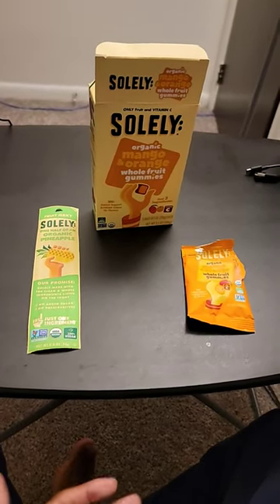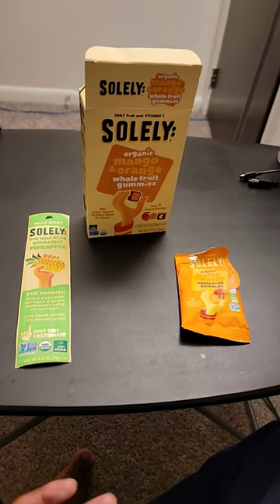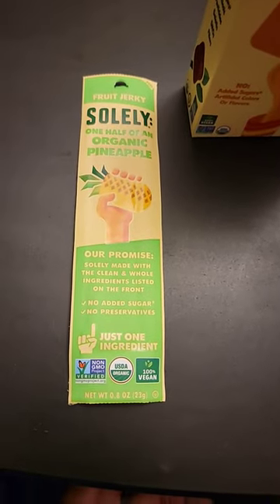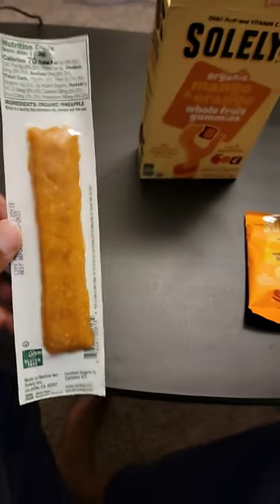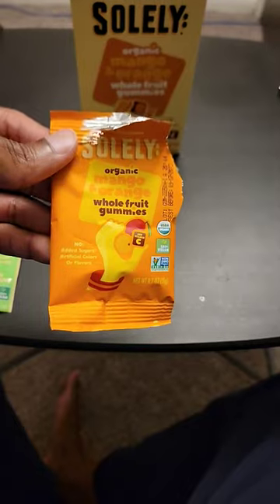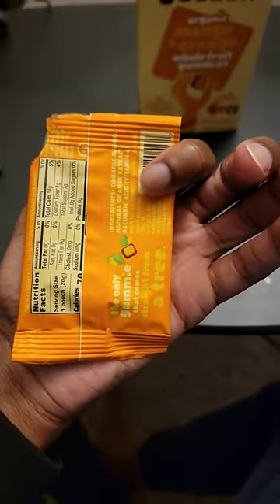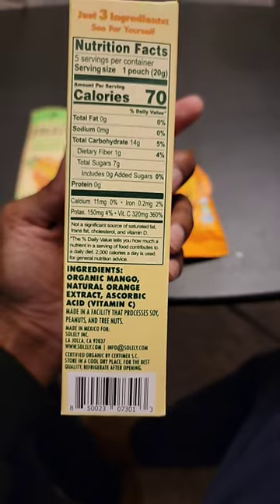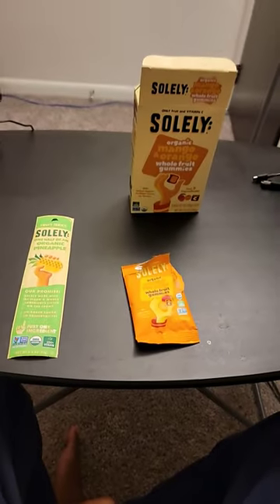Solely Mango Fruit Gummies, And Pineapple fruit jerky